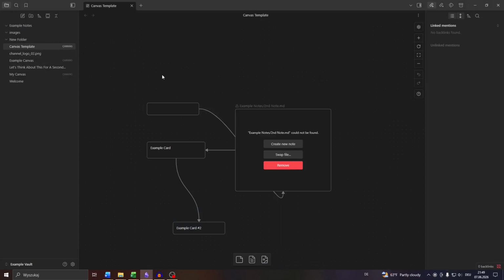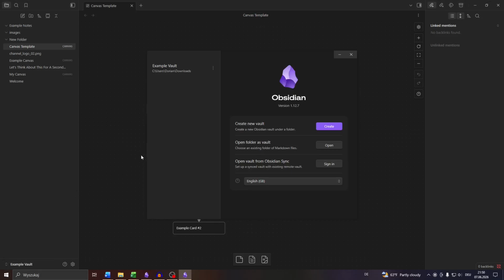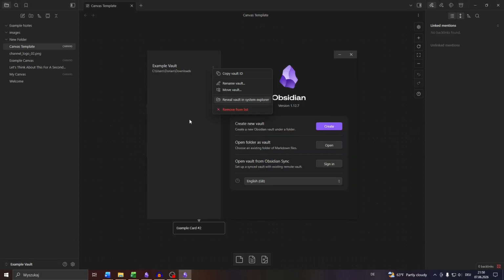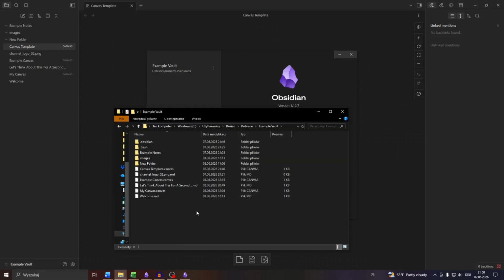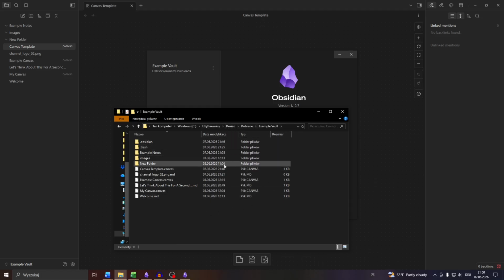How to Show Vault Location on Device in Obsidian App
Learn how to show the vault location on your device in Obsidian and quickly locate where your notes are stored.